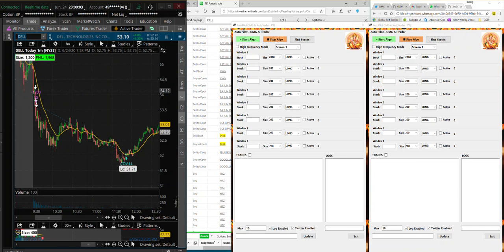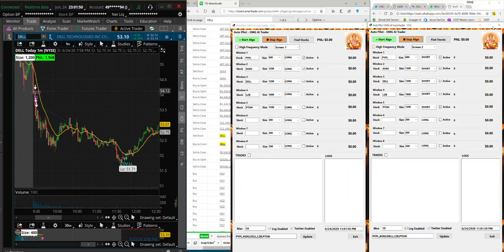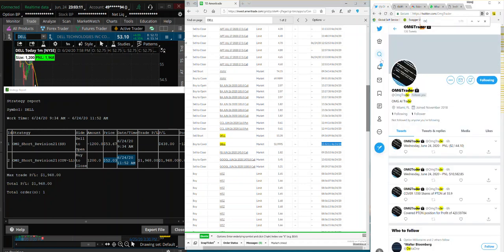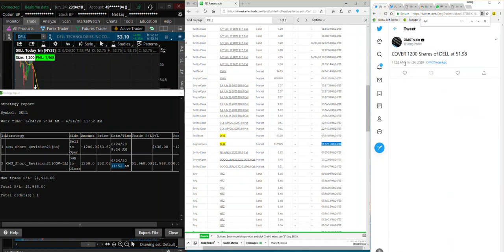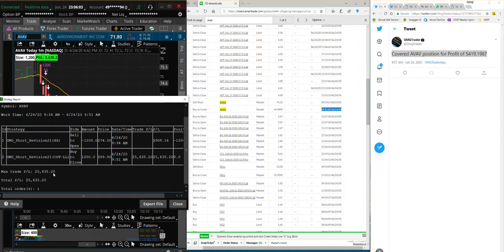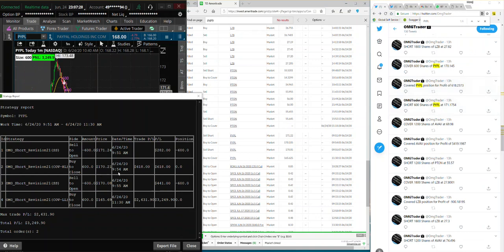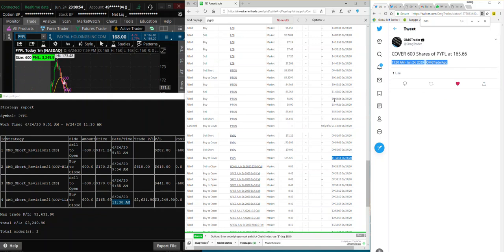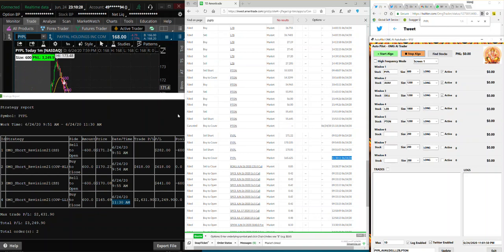Autonomous Stock Trading System - OMG AI AutoPilot Trader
Autonomous Stock Trading - OMG AI AutoPilot Trader - A Full Autonomous Trading system that can do all the Stock Trading by itself; built on a highly successful strategy that has generate profits over one million every year from a $100k account with no human interaction needed during trading hours or any knowledge of stock market and charts.